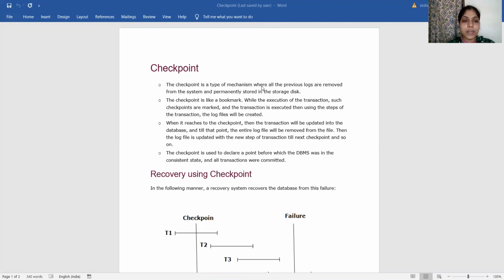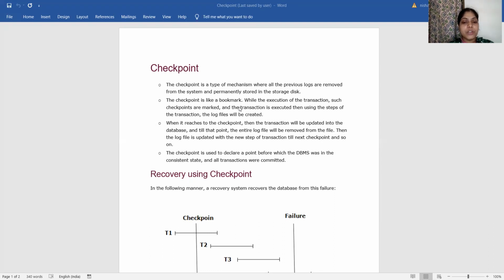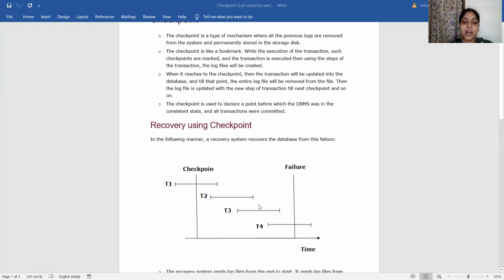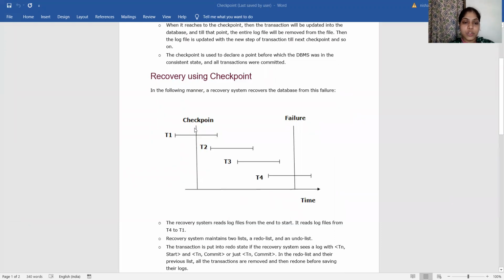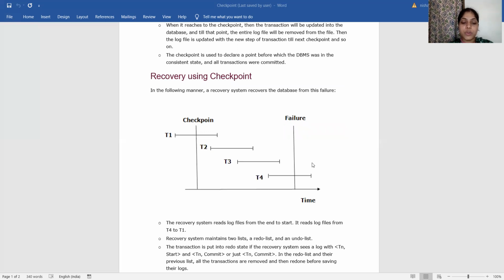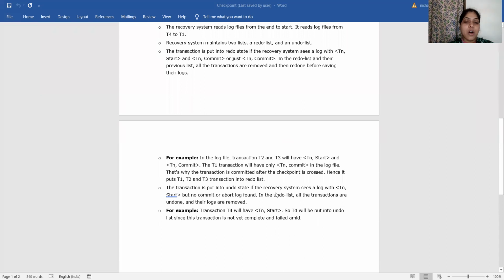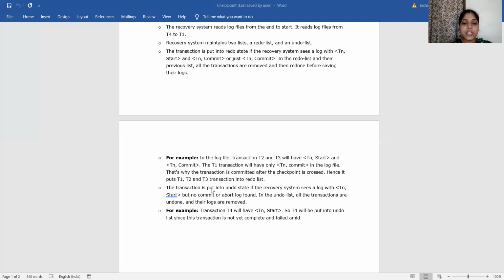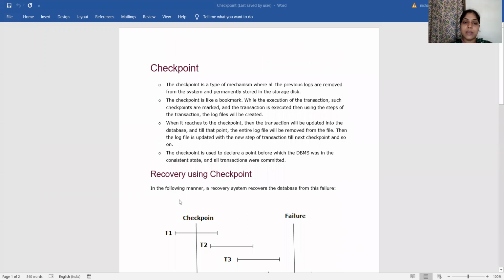checkpoint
JV'n Nishu Sharma
FEM